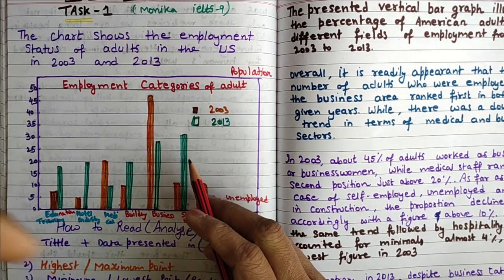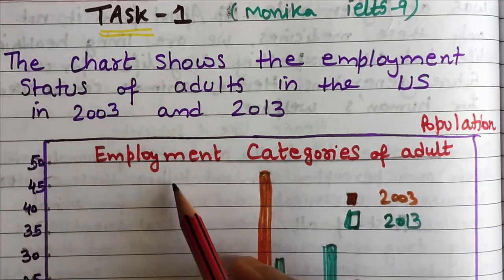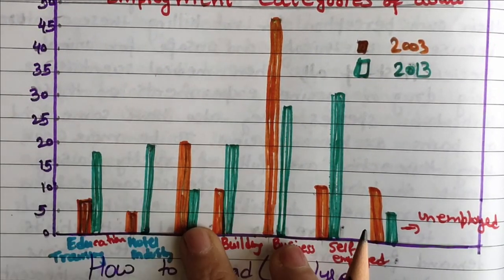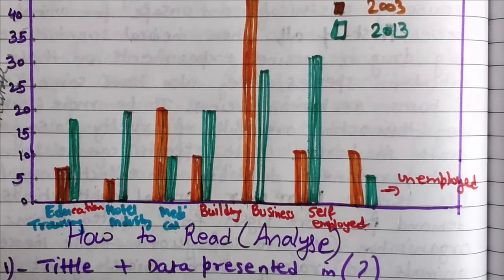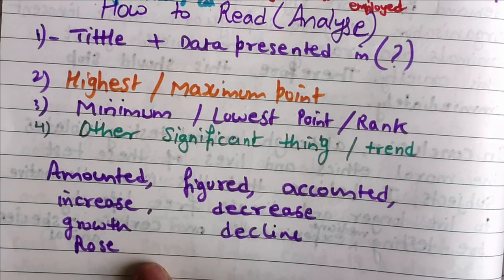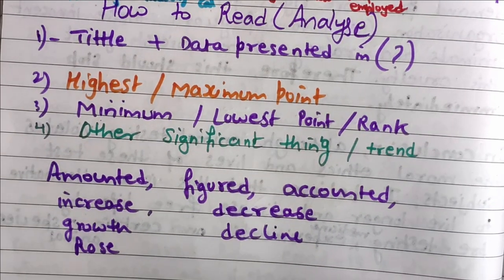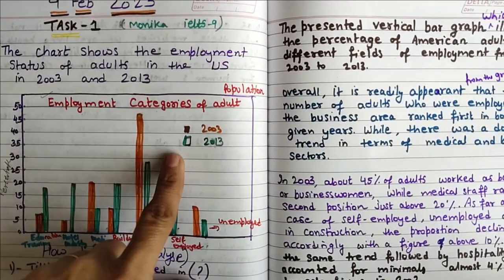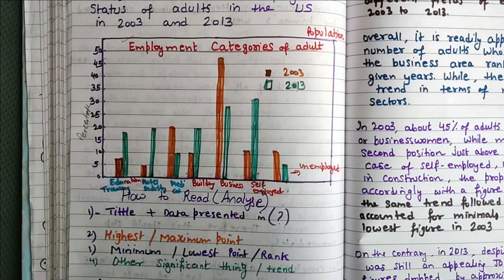IELTS WRITING TASK1 Bar Graph | 4 feb 2023 IELTS EXAM WRITING TASK 1 QUESTION task 1 tips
The chart shows the employment status of adults in the US in 2003 and 2013
The given bar chart illustrates the percentage of American adults in different fields of employment from 2003 to 2013.
Bar chart #19 – The employment status of adults in the US in 2003 and 2013
11 feburary 2023 ielts test prediction
11FEBURARY 2023 IELTS EXAM PREDICTION  - IELTS  ACADEMIC AND IELTS GENERAL TRAINING